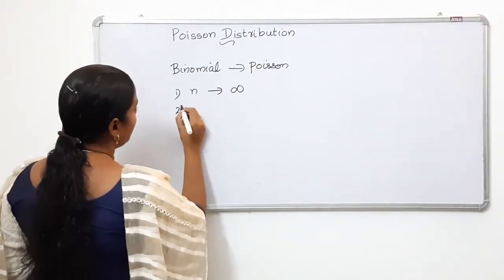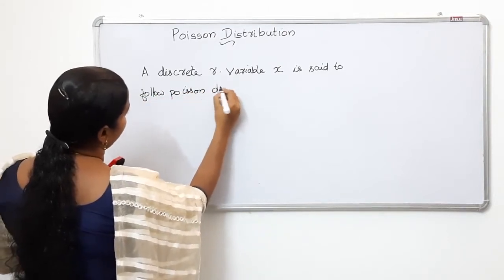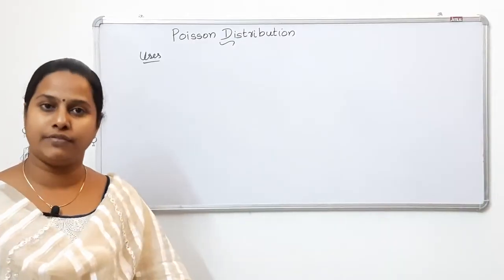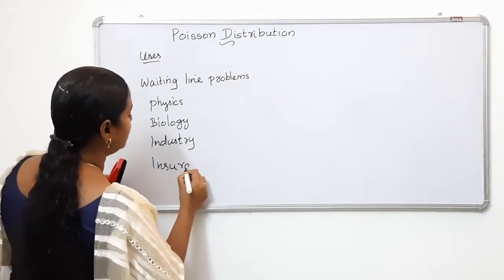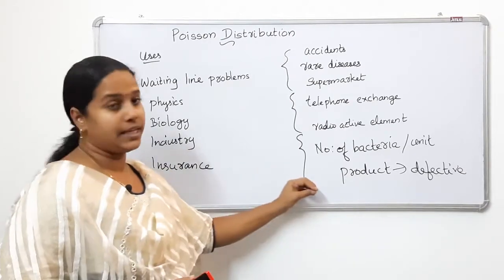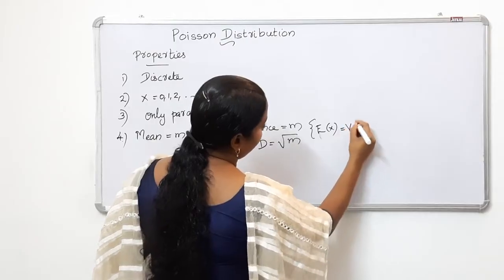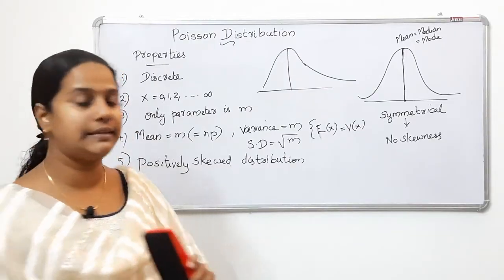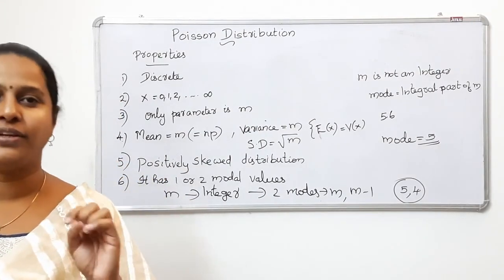Poisson Distribution : Definition & Properties (malayalam).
Students  studying  Statistics  may find this video helpful to  understand the definition and properties of poisson  distribution.
Definitions  are given as per syllabus  of BCA,MCA,MBA,Bsc Maths,Bsc Statistics,Bsc Electronics etc of different universities  in kerala. Here Classes are taken in malayalam.